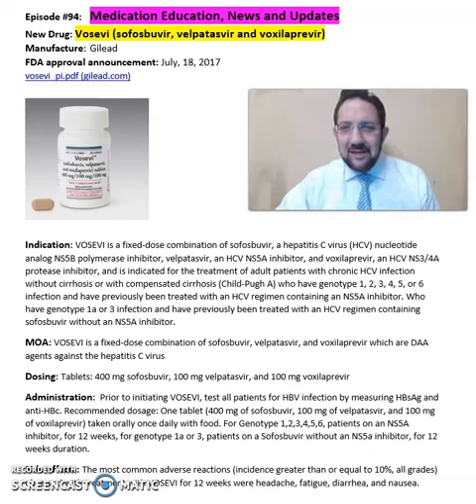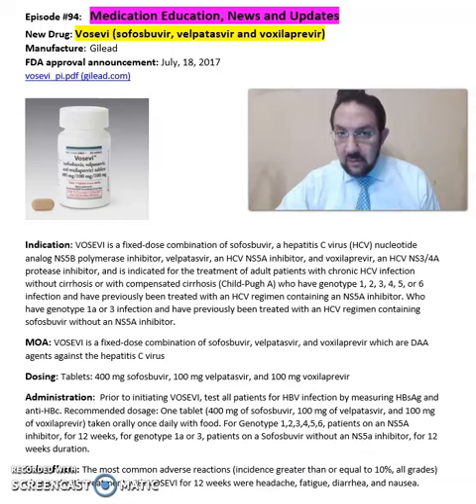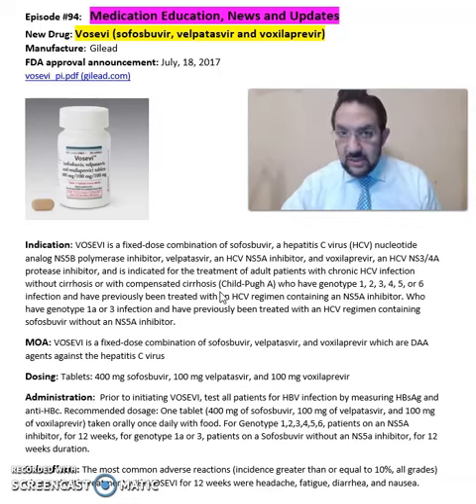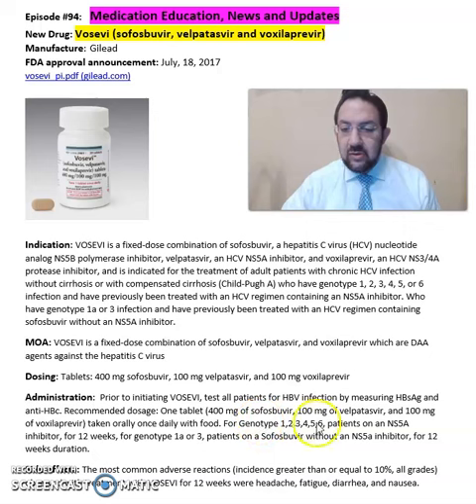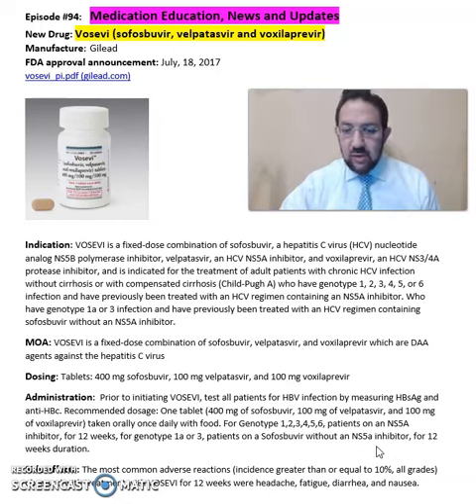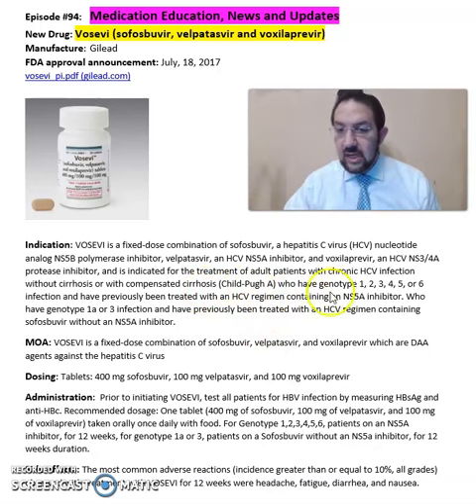Vosevi (sofosbuvir, velpatasvir and voxilaprevir)- chronic HCV infection